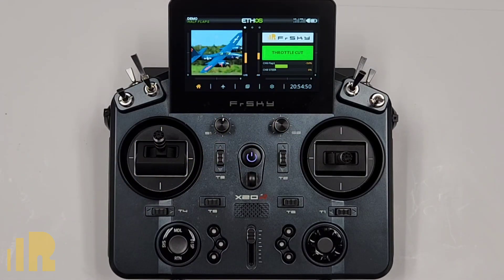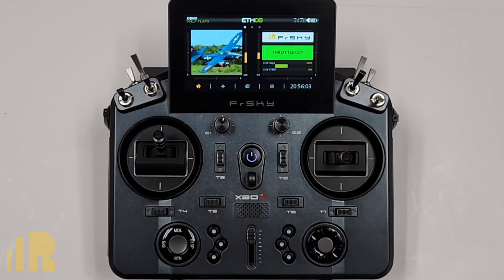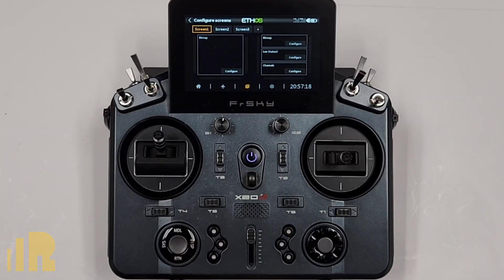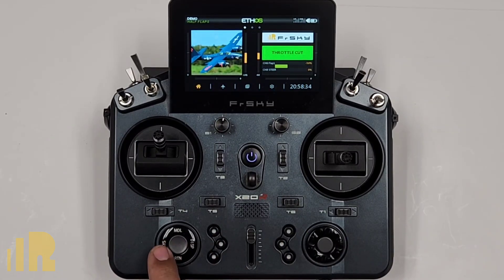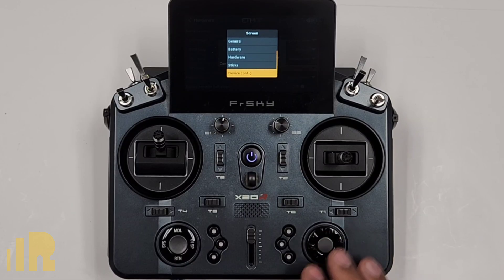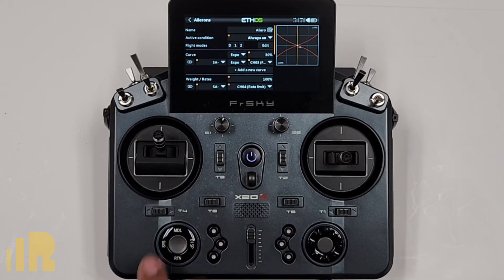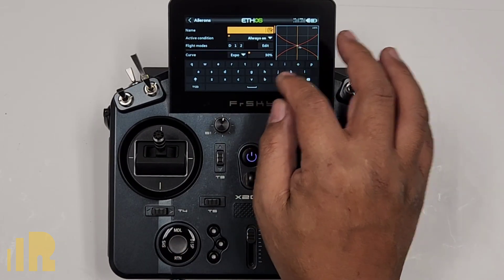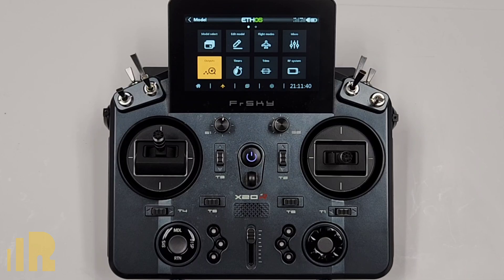Button Navigation - FrSky ETHOS Tutorial Series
This is a quick video on Button Navigation. The touchscreen is convenient but once you understand the radio, using the buttons to navigate is much more efficient. In this video, I'll explain navigating with buttons, the available shortcuts and also using the buttons to help with inputting text.

Chapters:

0:00 Introduction
0:20 The Button Functions
2:00 Button Shortcuts
3:39 Assignable Shortcuts
5:13 Text Editing
8:03 Thanks and Goodbye